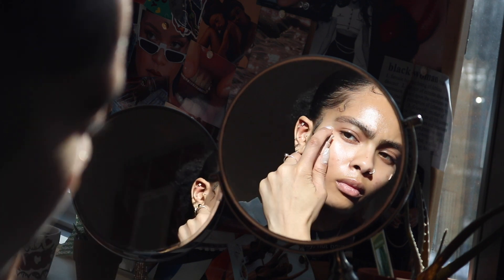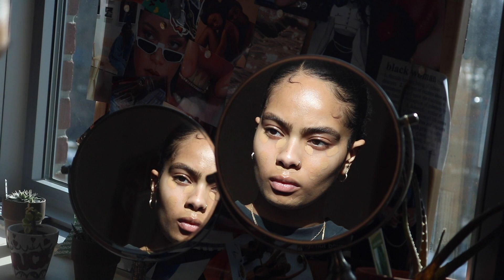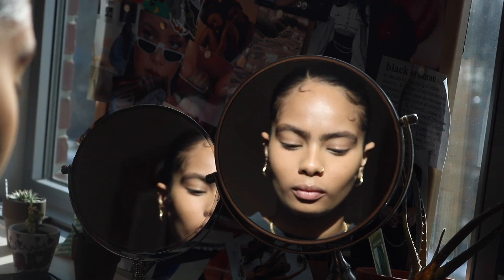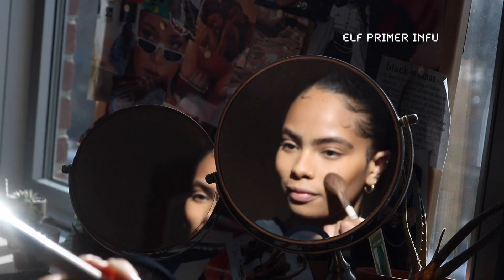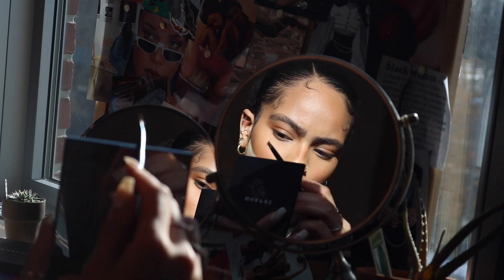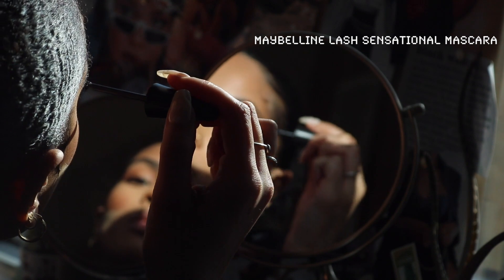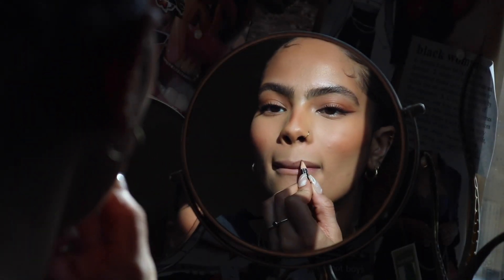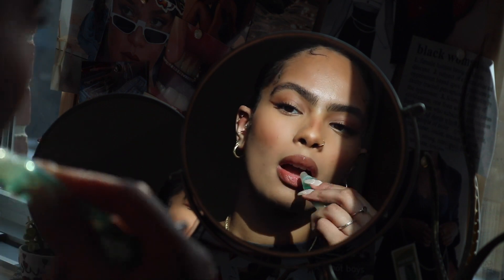my no foundation make-up routine!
if you've ever wondered how I achieve a no-foundation base you’re in the right place...

hey :) welcome or welcome back! had to remind y’all i’m still here. thanks for clicking on this & let me know what y’all think about the use of mirrors in this video!

Too Faced Born This Way Super Coverage Multi-Use Concealer in Warm Beige
Laura Mercier Translucent Loose Setting Powder in Honey
Fenty Beauty Sun Stalk'r Instant Warmth Bronzer in Private Island
Wet n Wild MegaGlo Makeup Stick in Where's Walnut
E.L.F. Cosmetics Primer-Infused Blush in Always Rosy
Morphe 9B Bronzed Babe Eyeshadow Palette
Morphe 9C Jewel Crew Eyeshadow Palette
L'Oréal Voluminous Lash Primer
Maybelline Lash Sensational Luscious Waterproof Mascara
Becca Cosmetics Shimmering Skin Perfector Pressed Highlighter in Prosecco Pop
NYX Professional Makeup Slim Lip Pencil in Nude Truffle & Cappuccino
Sephora Collection Jelly Melt Glossy Lip Tint in Foxtrot
Nicka K Makeup Aloe Lip Gel
Fenty Beauty What it Dew Makeup Refreshing Spray